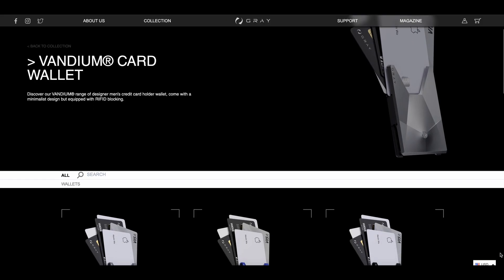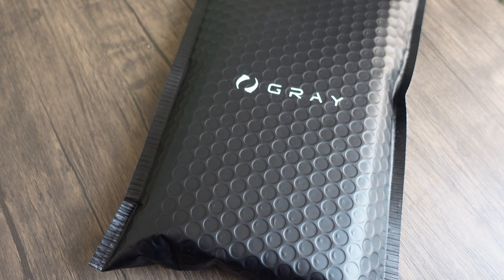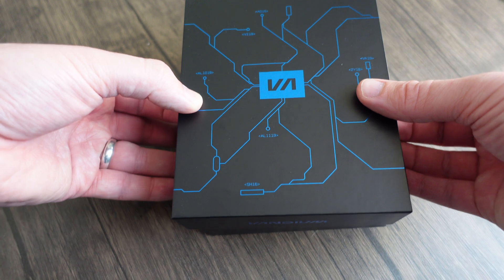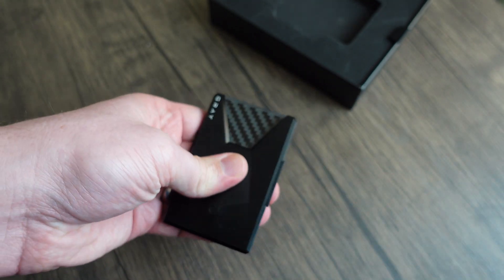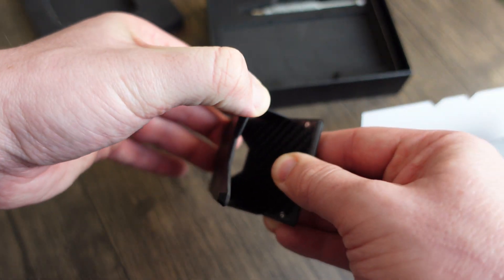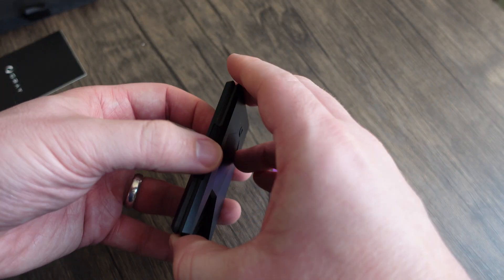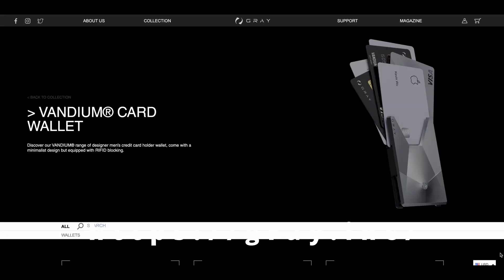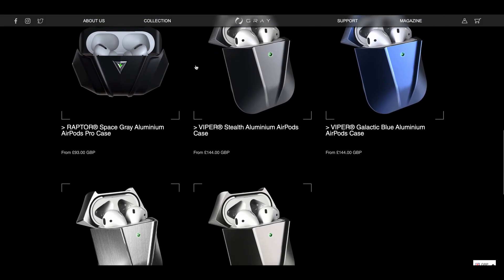The Millionaires Wallet? - Gray inc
Ever wanted to feel like a Millionaire and wanted the Wallet to go with it? Today we explore what I like to call the Millionaires Wallet, what is a brand new all Metal Wallet from Gray inc.

This NEW Wallet is called the Gray Vanadium Aluminum Wallet and it super strong and incoporates such technologies as RFID to stop blocking people doing contactless pickpocketing.
The Wallet can also also hold between 1-15 cards all at the same time.
At Gray Inc's Website you can also choose between many different colours for your wallet design and even different materials for your wallet to be made out of. So do check their site at;